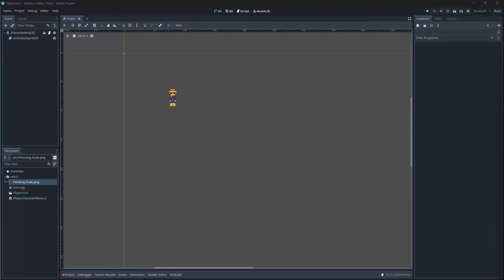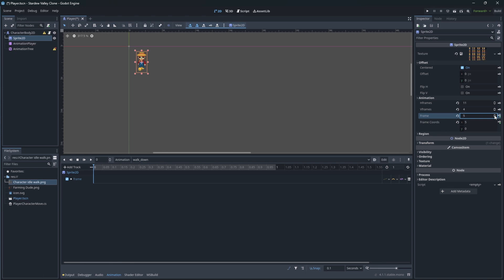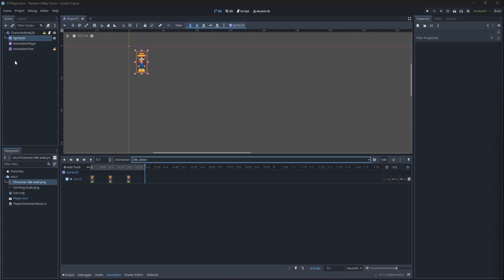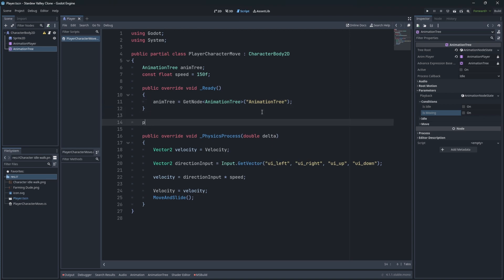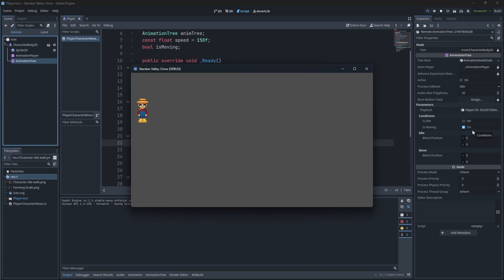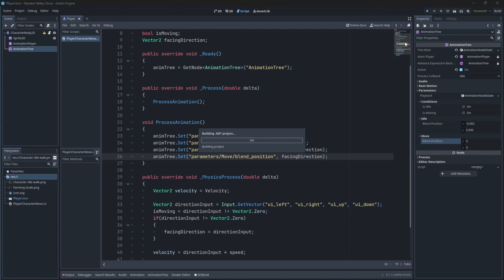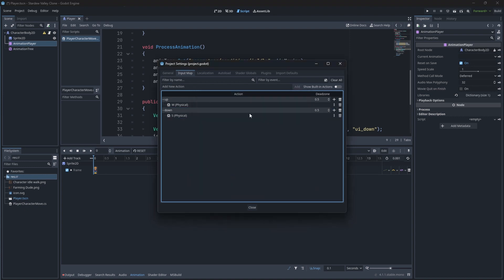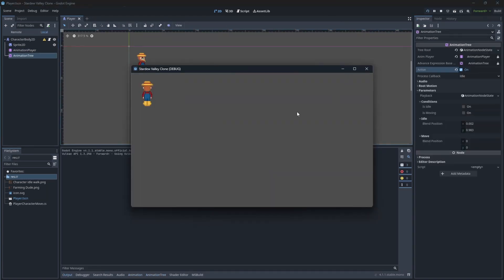Stardew Valley like game in GODOT C# Tutorial Episode 2 Character animation